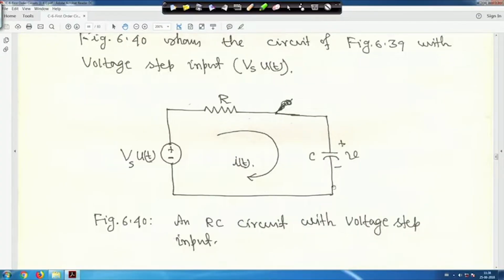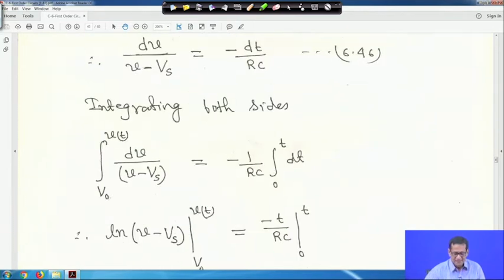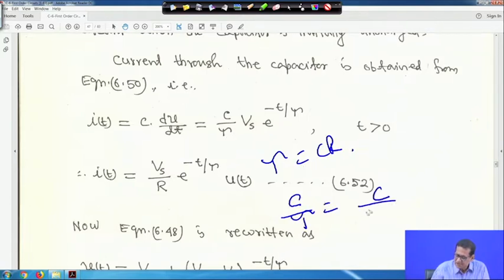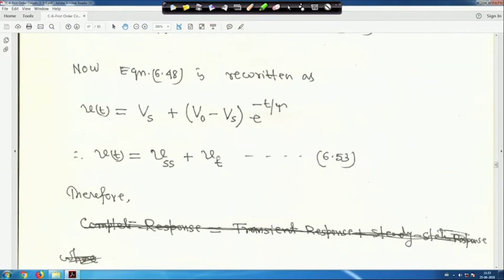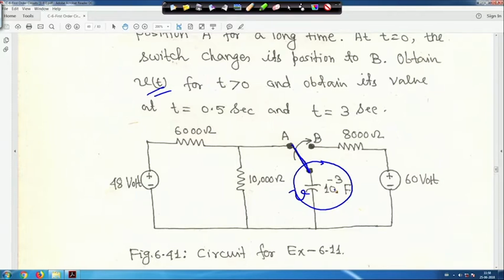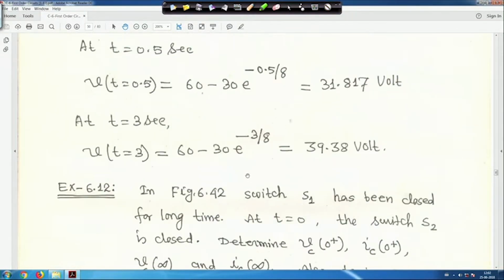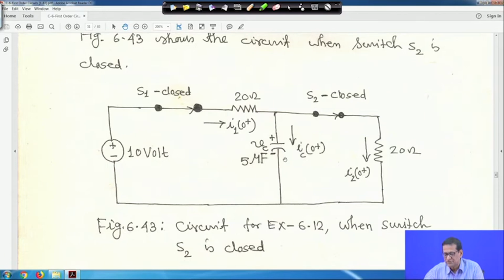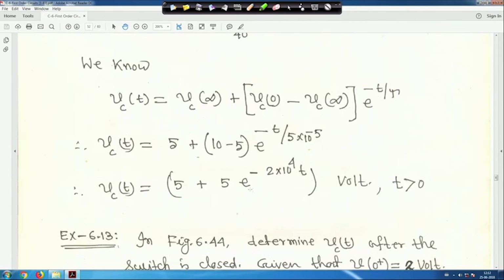First Order Circuits (Contd.)